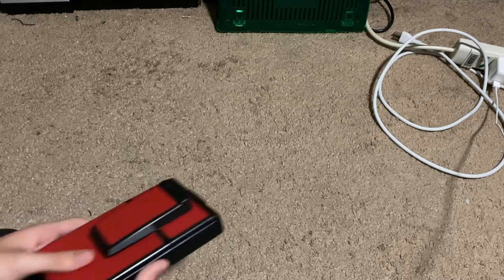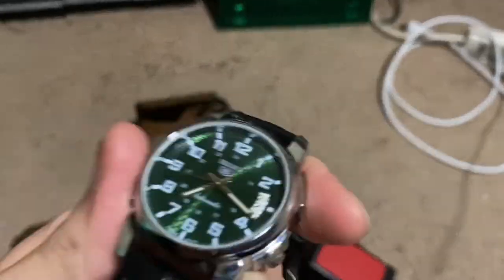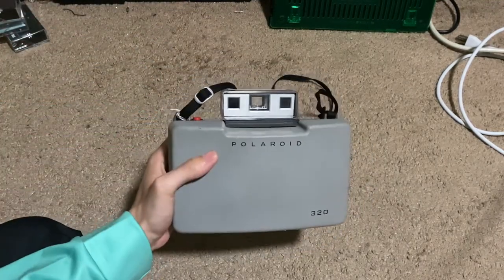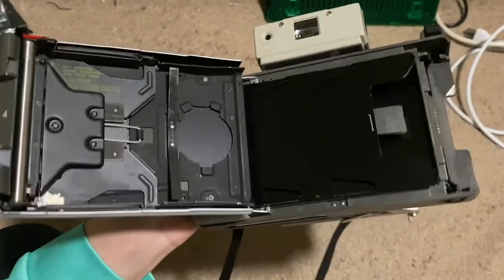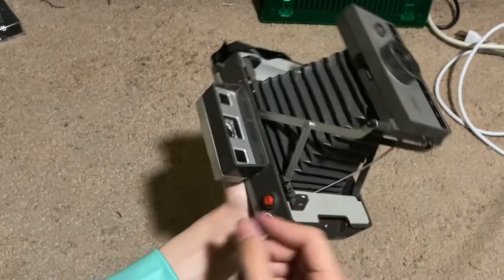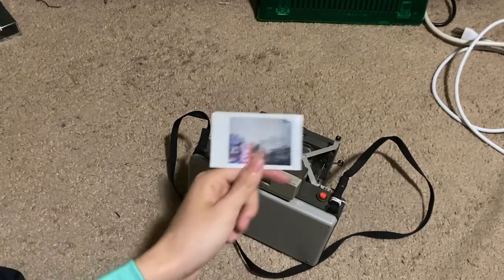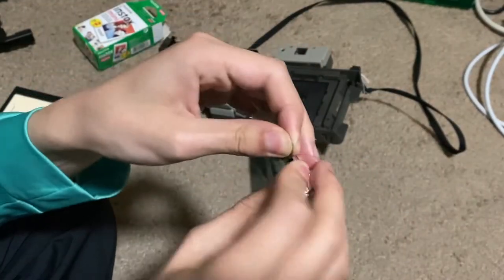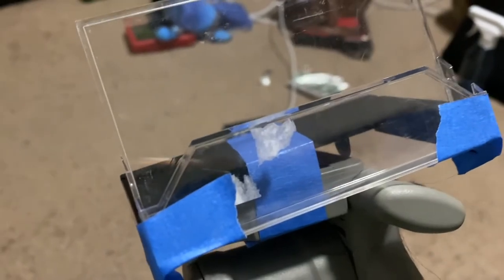Instax mini film in an old polaroid land camera? (Polaroid land camera 320 packfilm)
In the following video I show the process of shooting fuji instax mini film in an old pop out packfilm polaroid camera